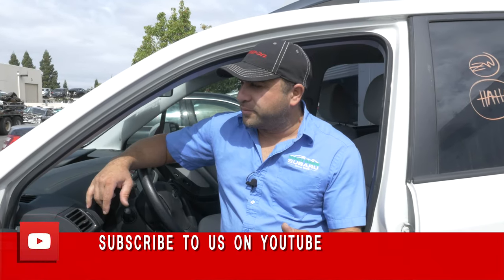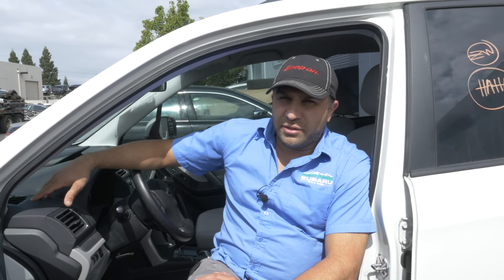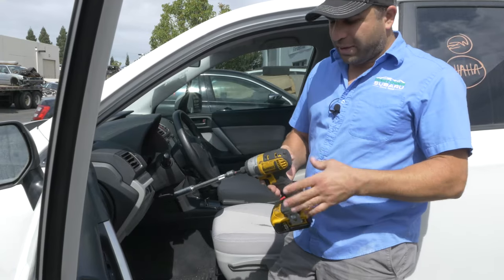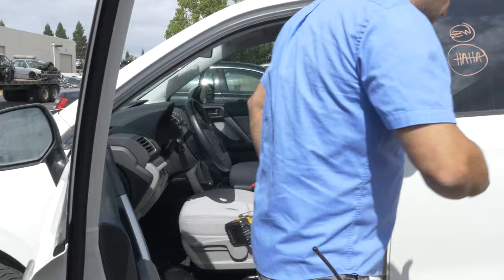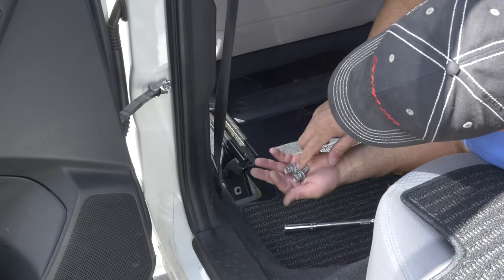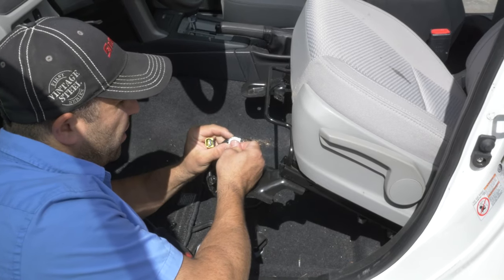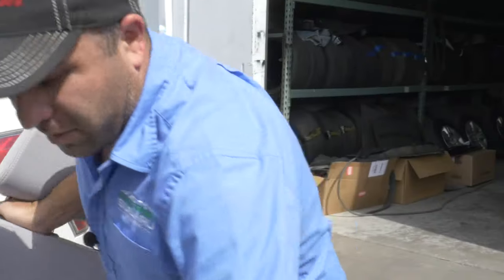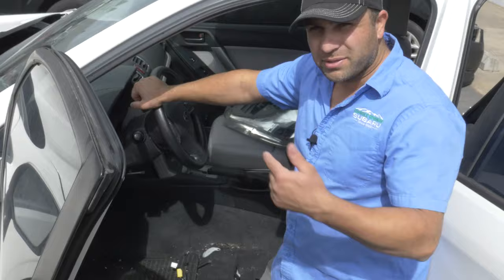How to Remove a Driver Seat - 2016 Subaru Forester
How to Remove a Driver Seat - 2016 Subaru Forester. If you feel confident in your car repair skills then add this to your DIY projects. In this video we cover the steps on how to remove clips, bolts, covers, panels, and parts for the removal of the driver seat. Leave a comment about other How To videos you would like to see and we will try our best to make them.